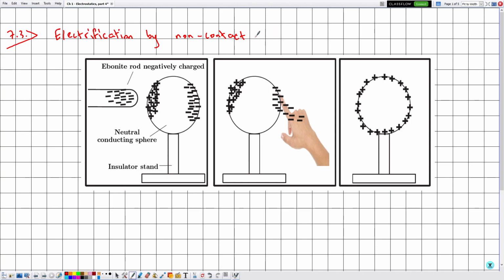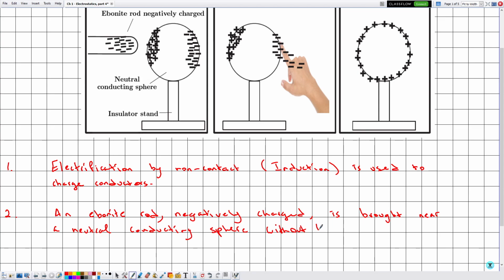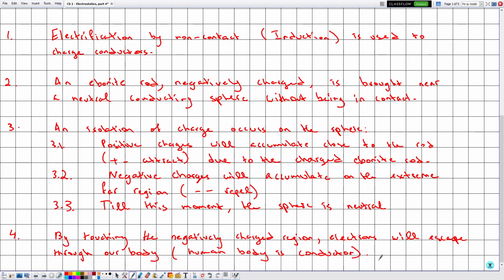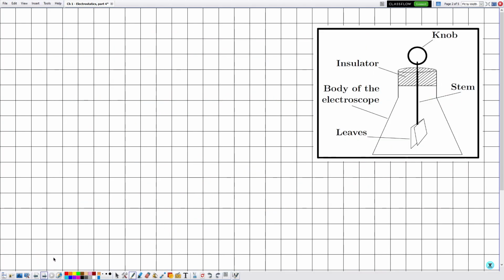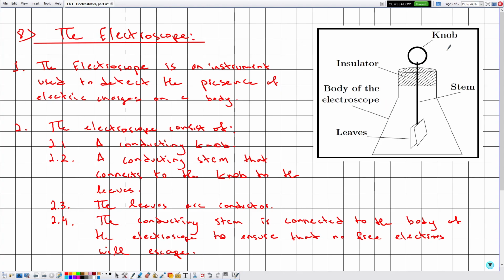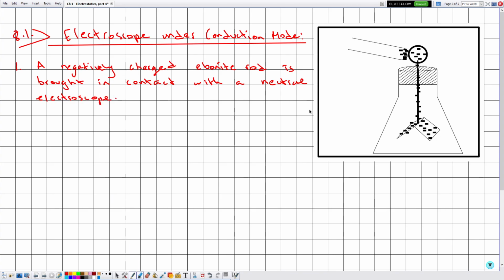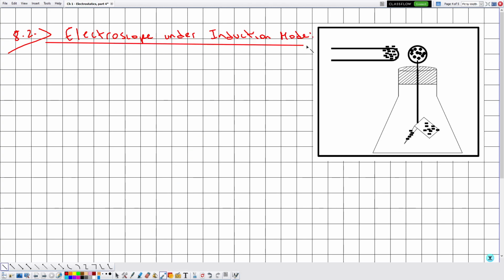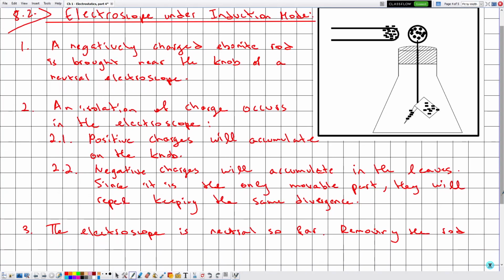part 4 of chapter 1